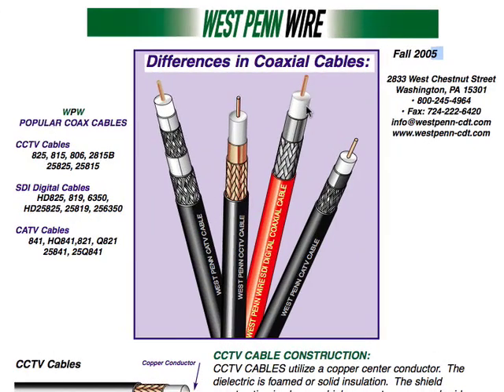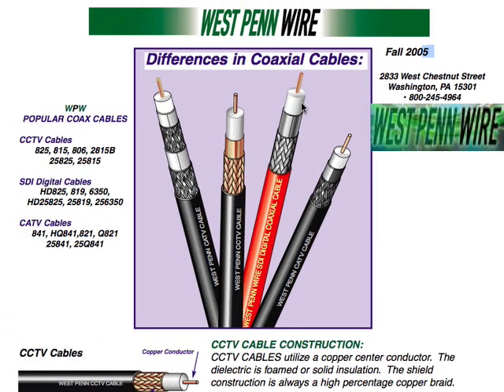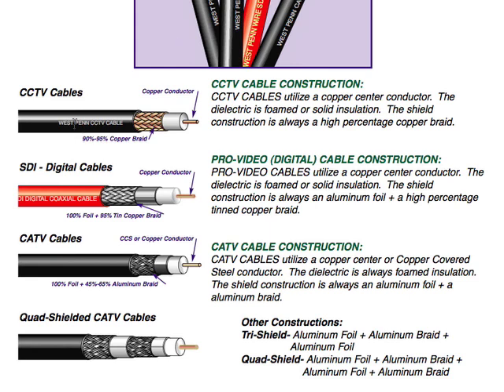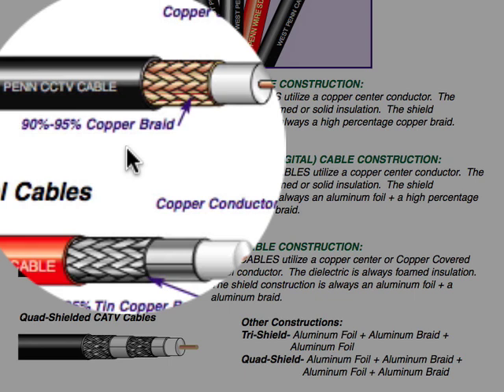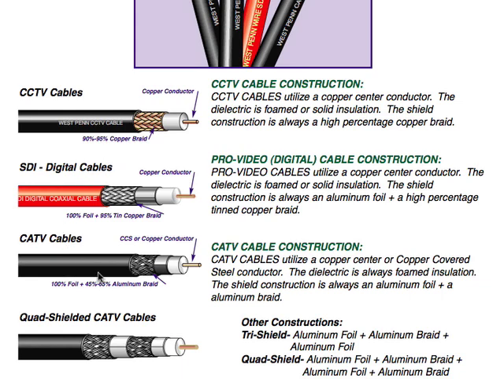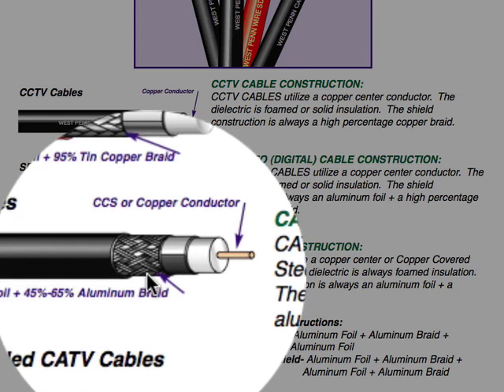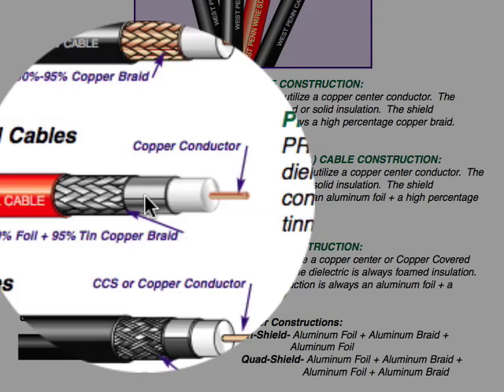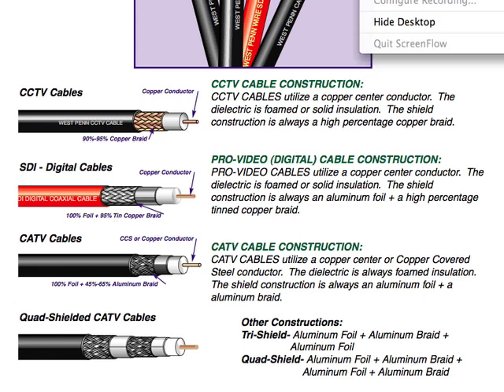Differences in Coaxial Cables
See the differences between CCTV, SDI, and CATV cable design.